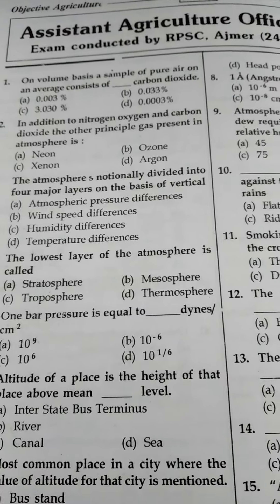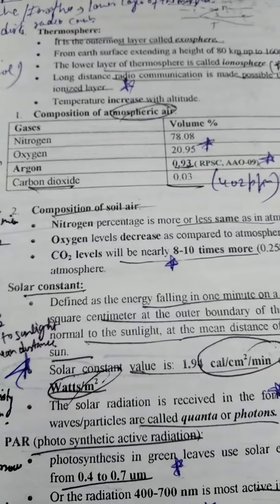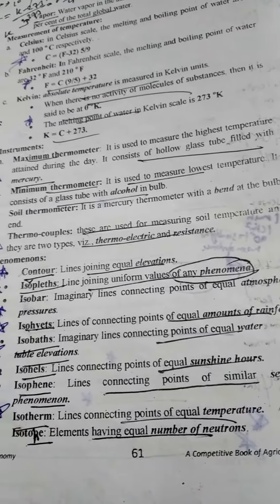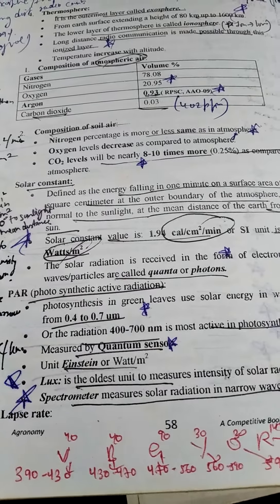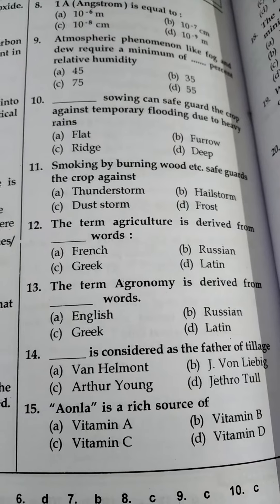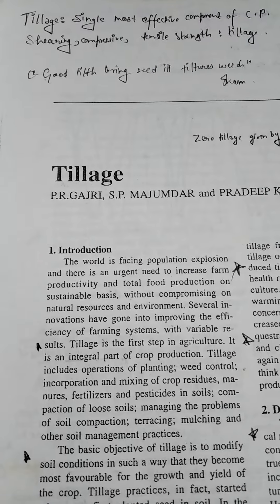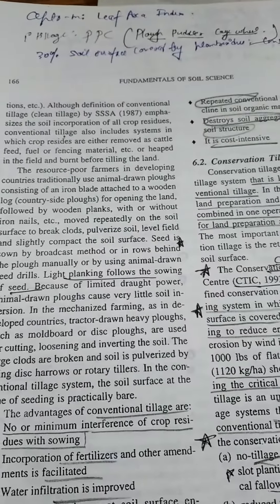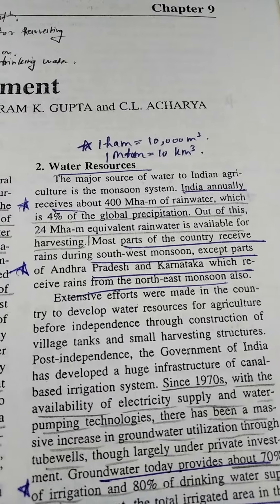GENERAL AGRICULTURE TEST SERIES-90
SR KANTWA-RPSC AAO EXAM